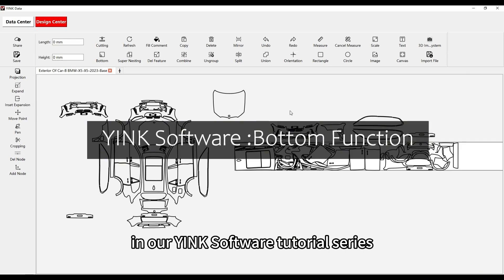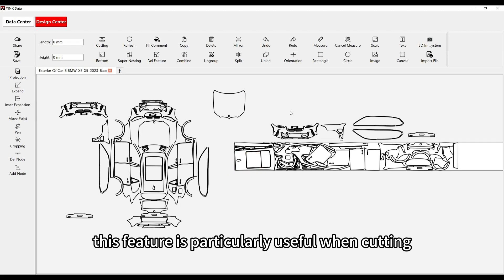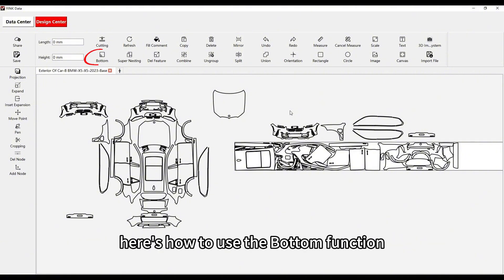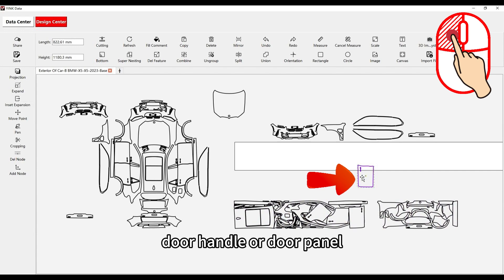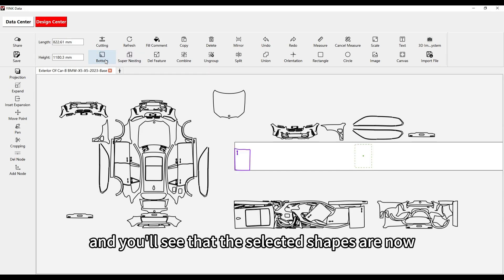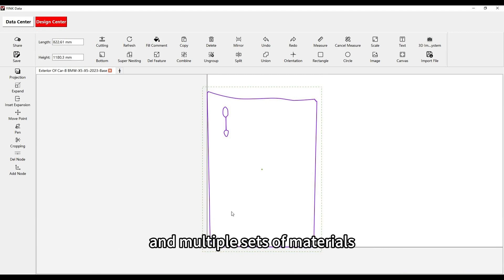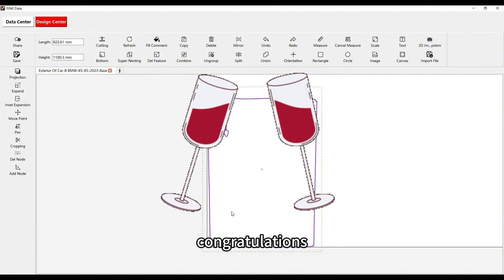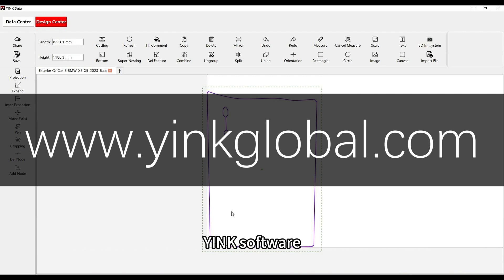10.Bottom Function -YINK Software V6 series Tutorials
In this tutorial, we explore the Bottom function in YINK Software V6, which allows you to align selected shapes to the bottom left corner of the canvas. This feature is especially useful when working with smaller components, like door handles or individual car doors, to minimize material waste during the cutting process.

Learn how to use the Bottom function to optimize your layouts and ensure precise cutting, whether you're working with single or multiple pieces.

Watch now to improve your workflow and get the most out of YINK Software!